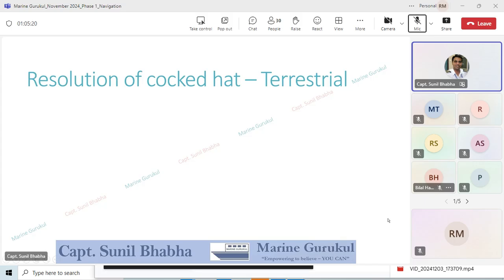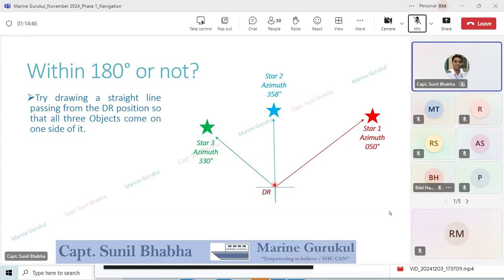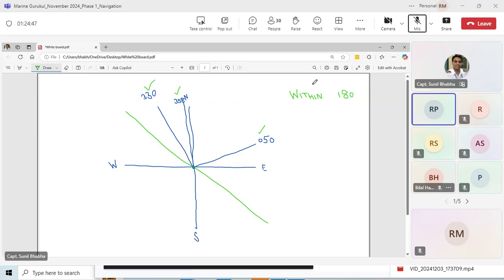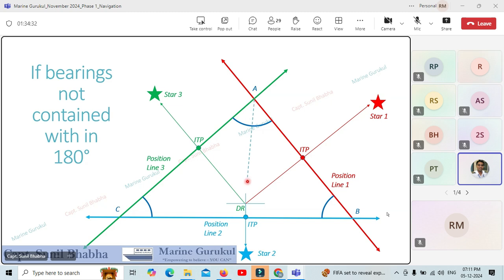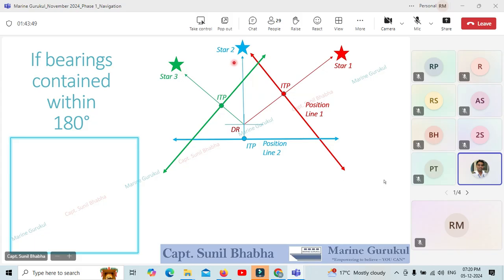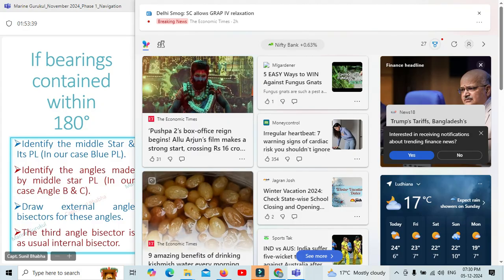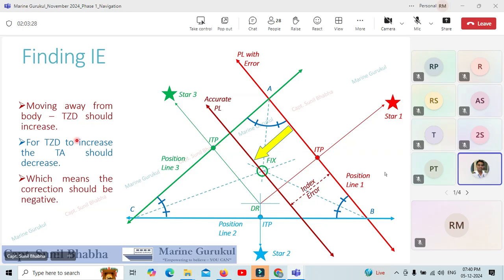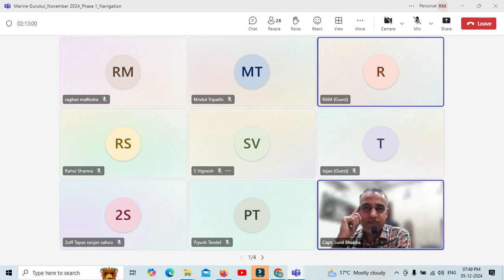Navigation P1 Day 18-2